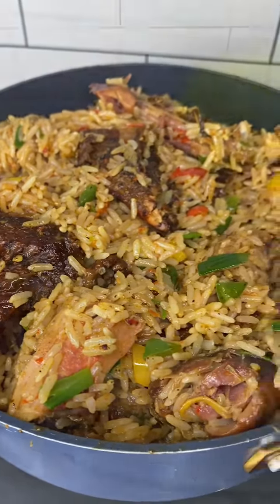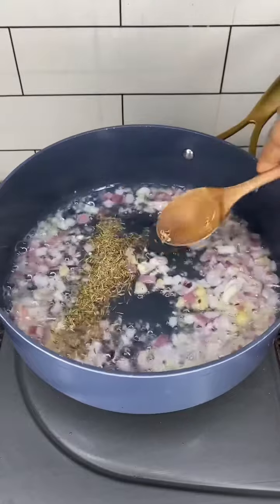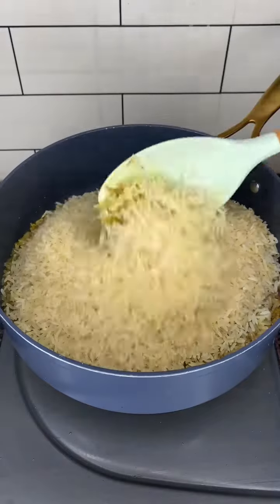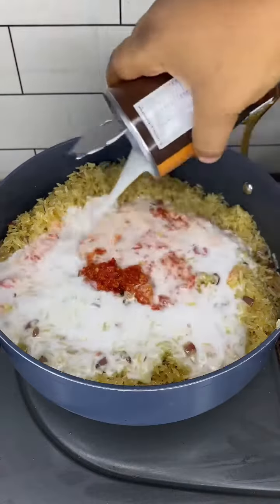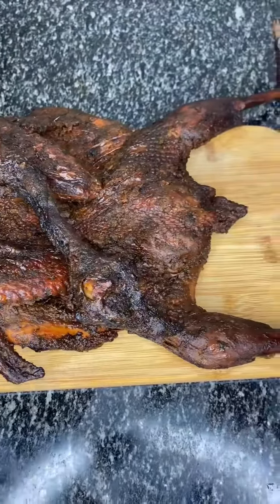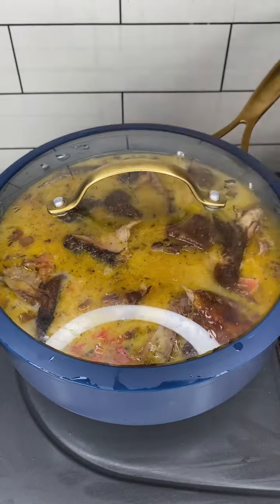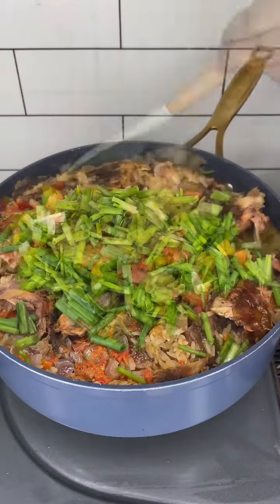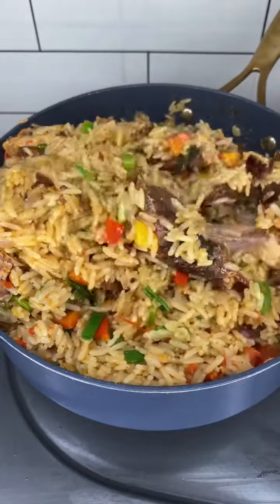One pot Coconut rice with smoked Guineafowl